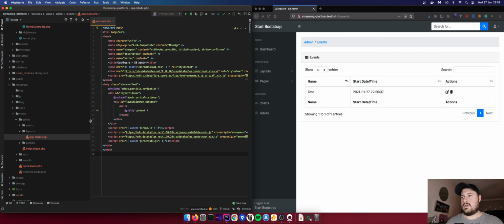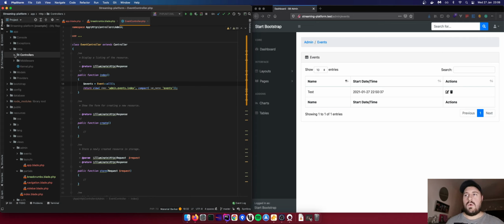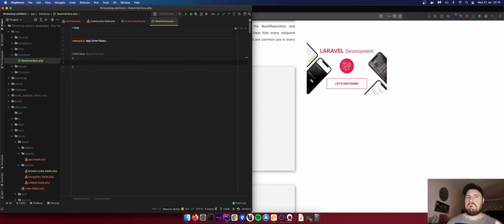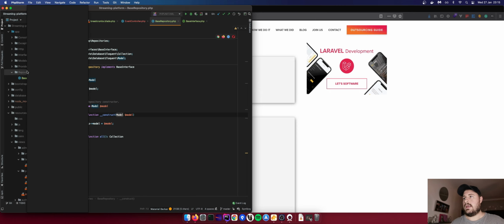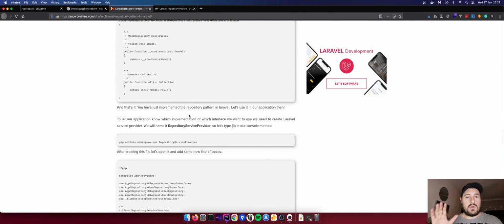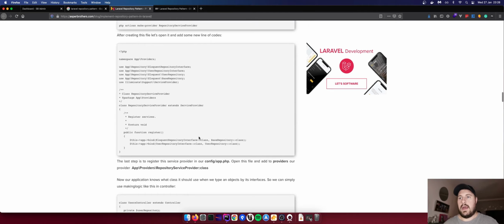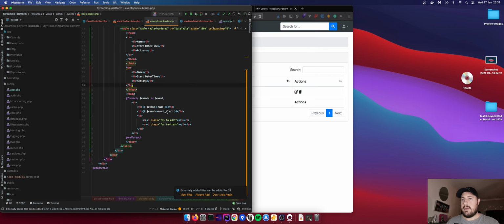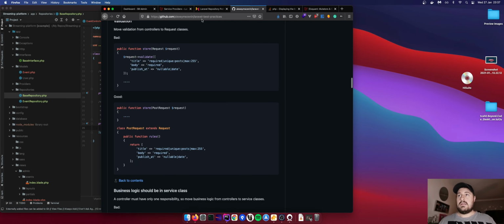Episode #2 - Laravel Real World App Tutorial(Streaming Platform)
In this series I will taking you through a Laravel real world app.

You will learn all these things,
* How to debug a real world app
* How to setup a real world staging app
* How to deploy your real world app from staging to production
* How to think about your app before coding
* How your app structure should be layed out
* How your database structure should be built
* To think about design patterns

There is so much more to learn from building a real world. I hope I can pass my expereince on to you to help build upon your knowledge on how a real world app starts and finished.